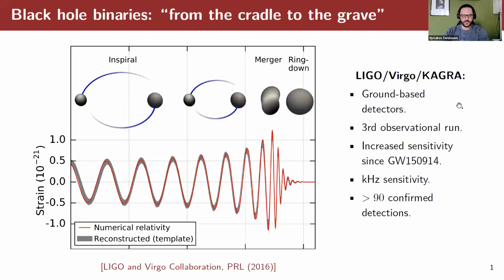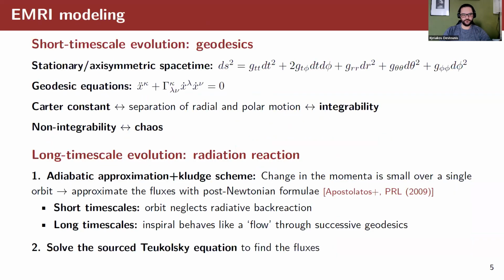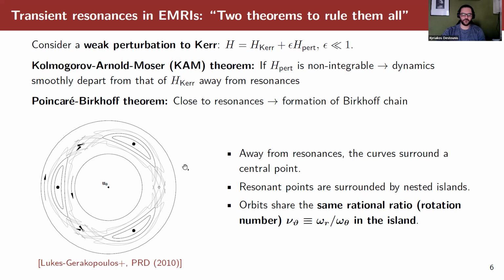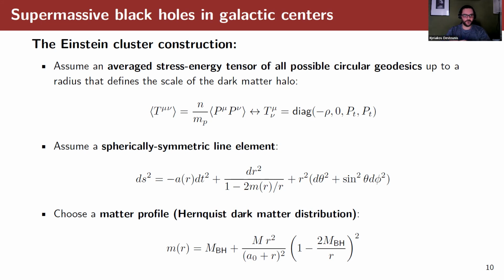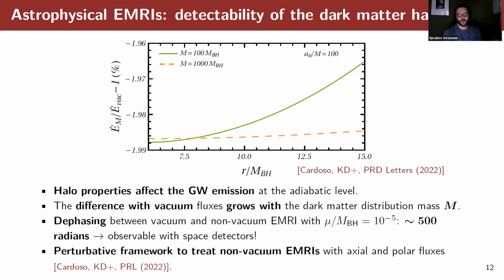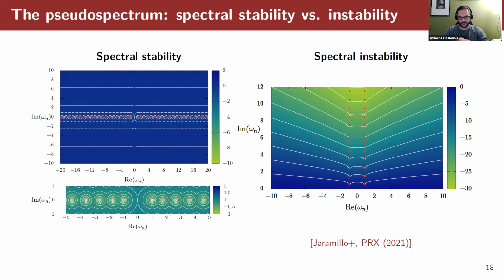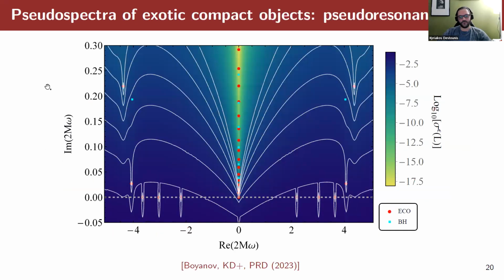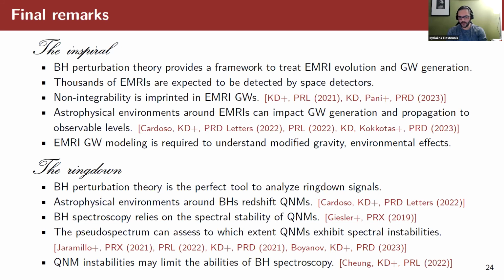K Destounis - Inspiral and ringdown tests of strong-field gravity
Speaker: Dr. Kyriakos Destounis (Sapienza U Roma)

Title: Inspiral and ringdown tests of strong-field gravity

Abstract: The detection of gravitational waves (GWs) has paved the way for GW astrophysics to blossom in unprecedented levels. In this talk, I will discuss my recent research interests regarding black-hole (BH) perturbation theory and how it can be applied at the inspiral and ringdown stage of a GW in order to perform tests of the strong-gravity regime and better understand the structure of spacetime. I will discuss the effects of non-integrability and astrophysical environments in extreme-mass-ratio inspirals (EMRIs), which are composed of a supermassive compact object and a stellar-mass companion, and will further introduce the notion of spectral instabilities of quasinormal modes and the phenomenology of BH pseudospectra. From this talk, I will conclude that perturbation theory on both EMRIs and generic ringdown signals is the perfect tool to study strong-field effects such as transient inspiral resonances, chaotic dynamics, environmental effects and potential issues in the current BH spectroscopy program that is under scrutiny.